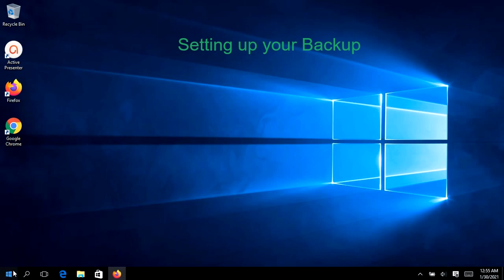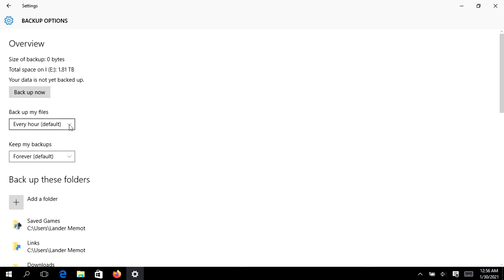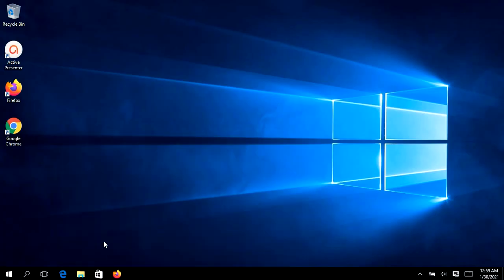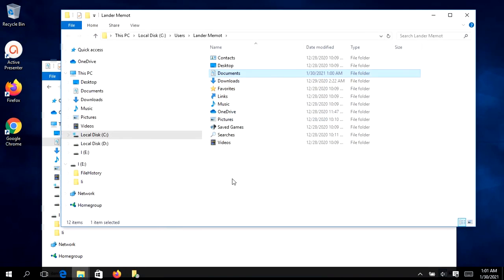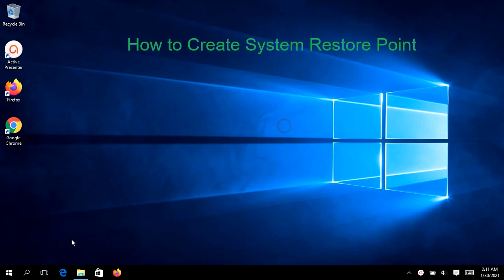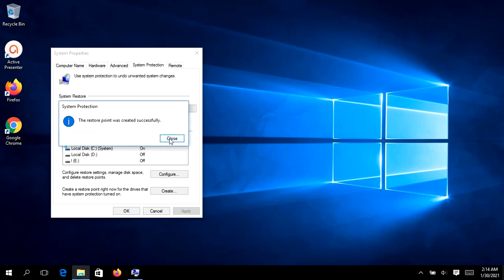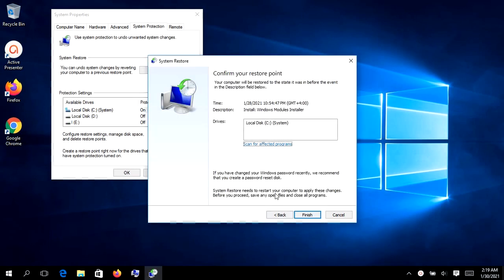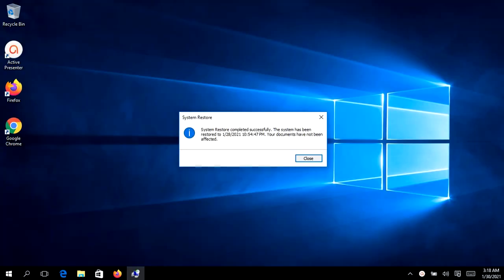Windows 10 Backup and Restore - How to Create a Backup and Restore data from your Backup